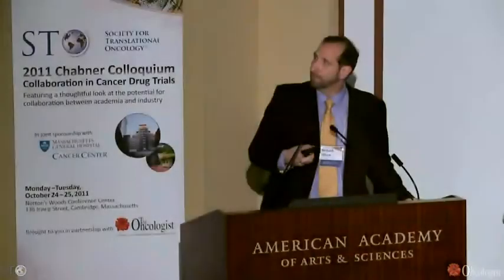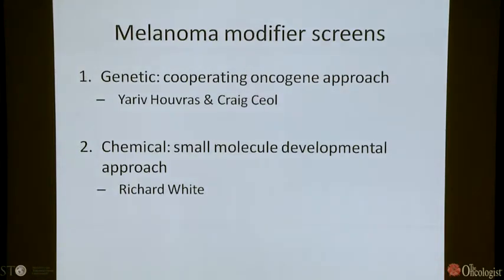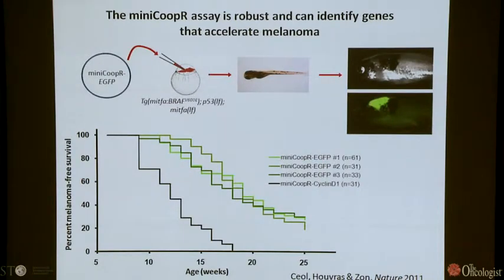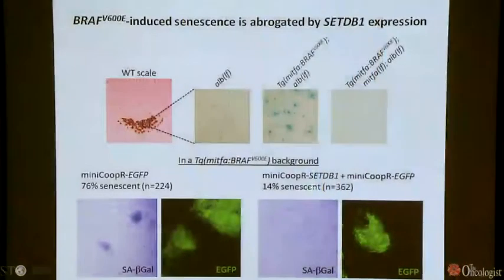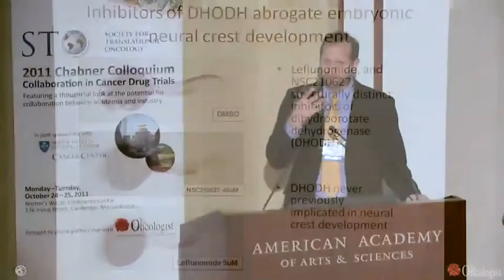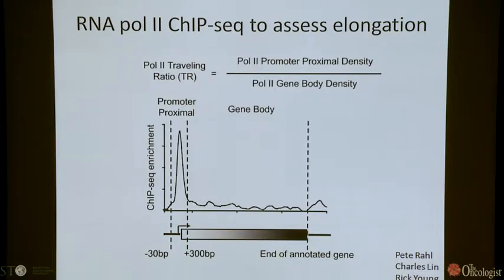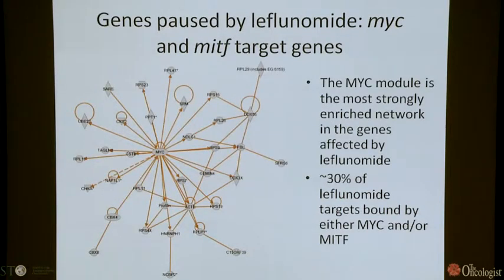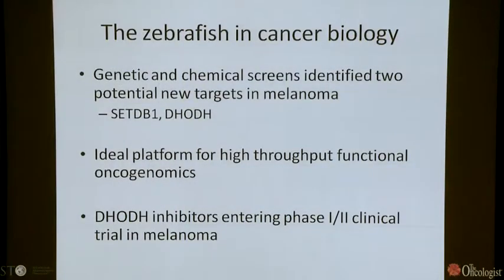Zebrafish screens for new melanoma targets